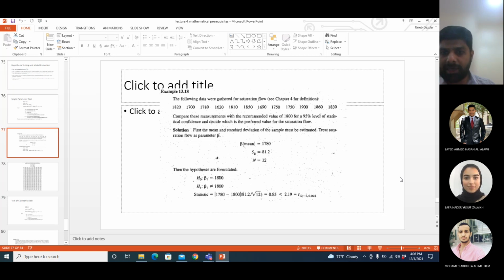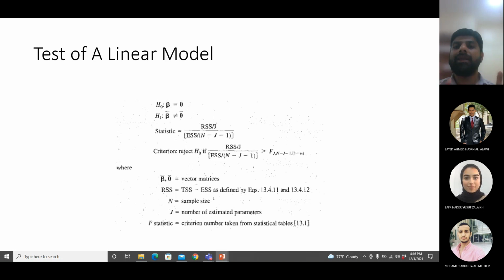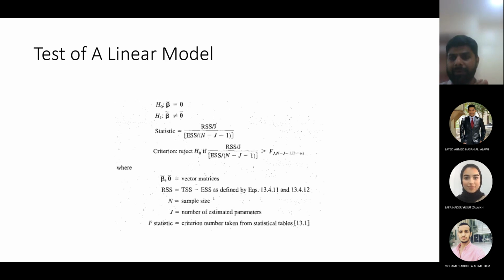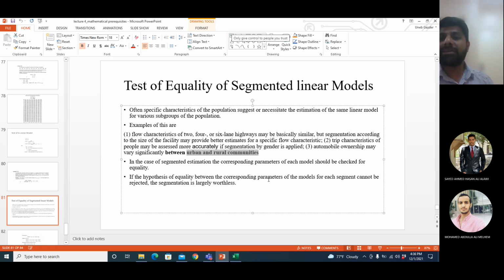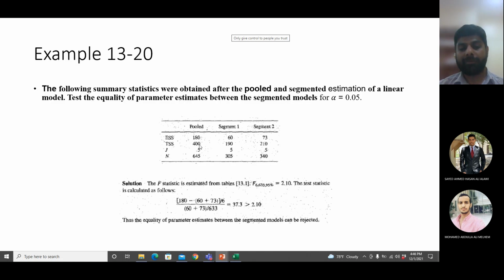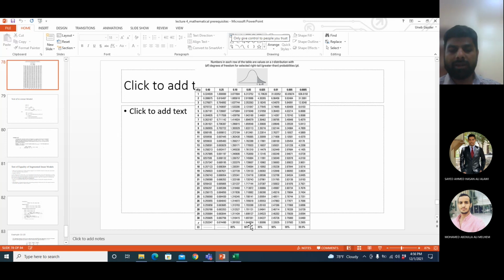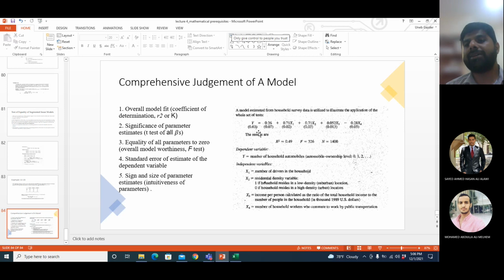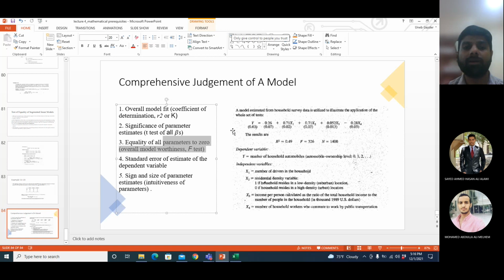Mathematical Prerequisites 4_ Data and Space 1 160557